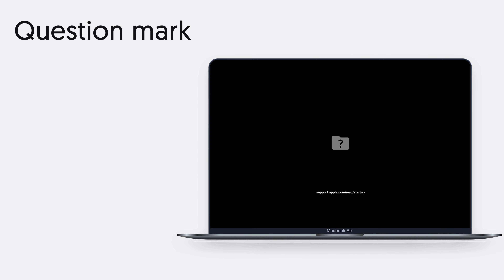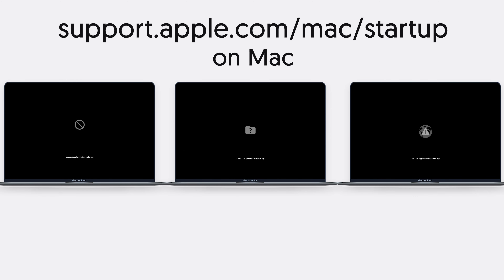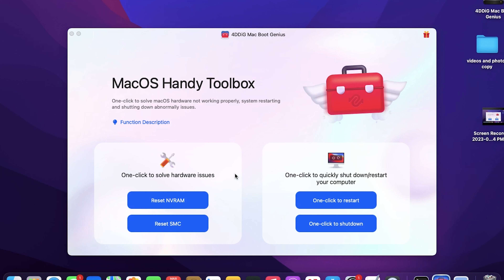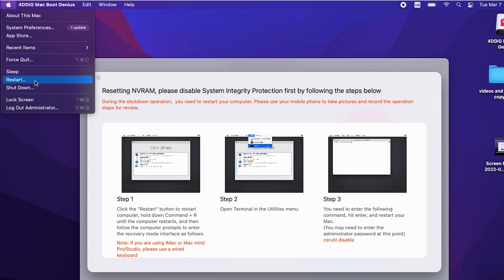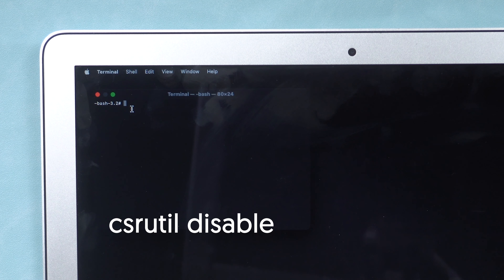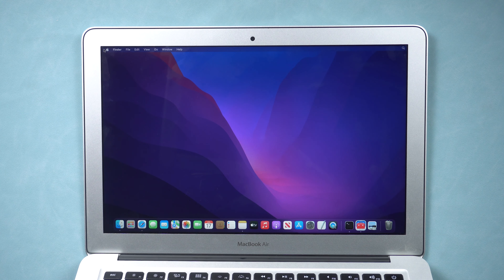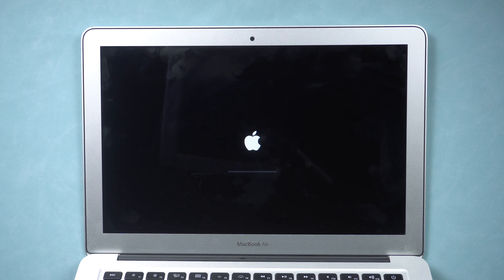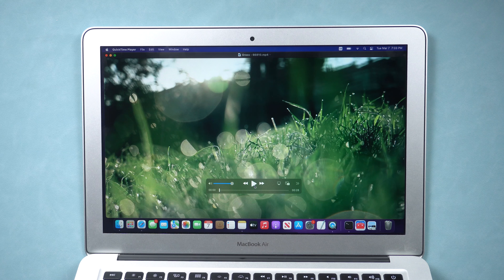[Free] How to Fix on Mac with 4DDiG Mac Boot Genius 2023(No Data Loss)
Having startup issues on your Mac? Your Mac shows Don’t worry, I will show you how to fix it. Get FREE Tool 4DDiG Mac Boot Genius to fix Mac boot issues!

TimeStamp:
00:00 Intro & Preview
00:08 on Mac
00:31 Fix Mac Startup Tool Mac Boot Genius Introduce (100% Free)
00:49 Reset NVRAM with Mac Boot Genius
01:07 Put Mac Into Recovery Mode
01:16 Disabled SIP on Mac
01:41 Reset NVRAM with Mac Boot Genius
02:04 Succeed

 • Deja Vu – Cykarl ...